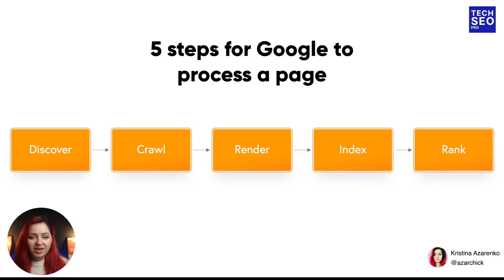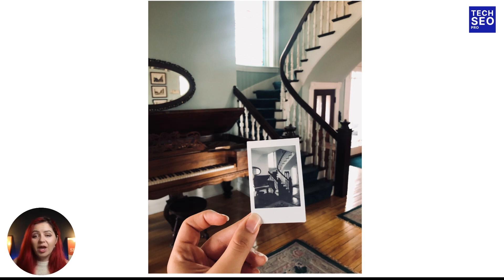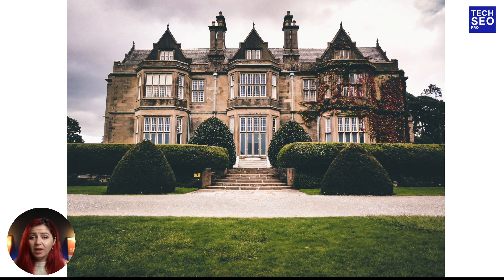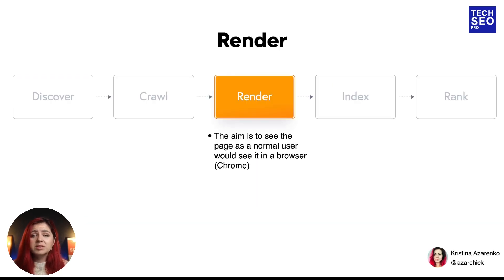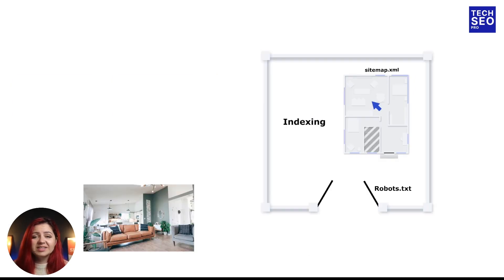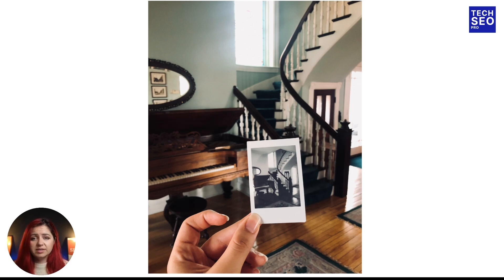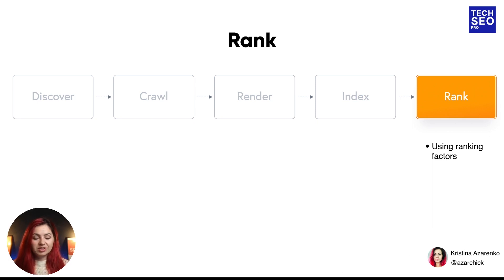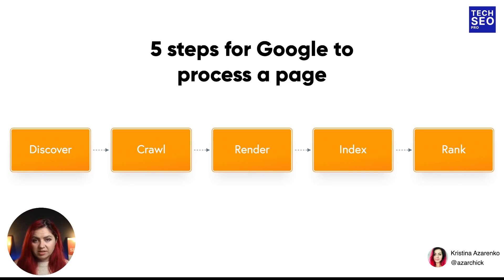Crawling, Indexing and Ranking in SEO Explained (in a NEW way!)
Learn about ALL stages Googlebot goes through BEFORE it can rank your pages, including crawling and indexing. (not available anywhere else for free!)

If you’re in SEO, you absolutely need to understand these stages. Plus, I explain them in a NEW way in this video, so you don’t want to miss it.